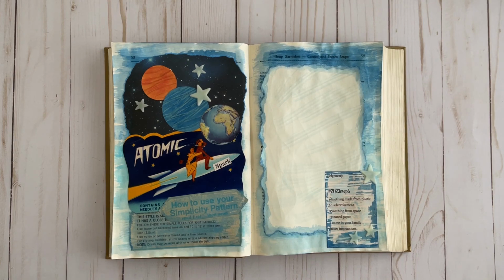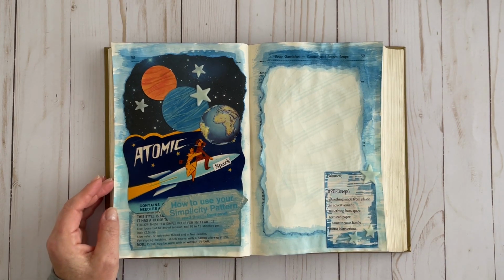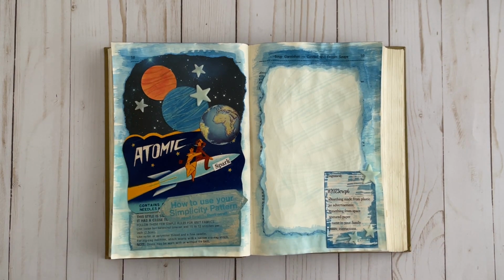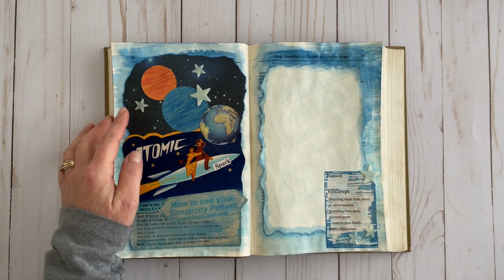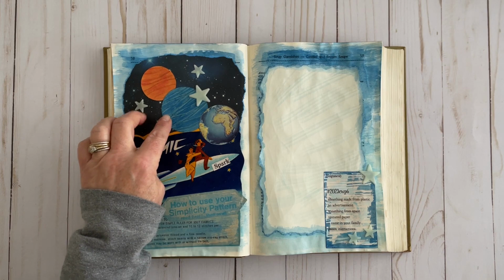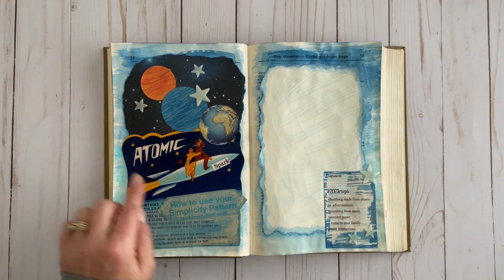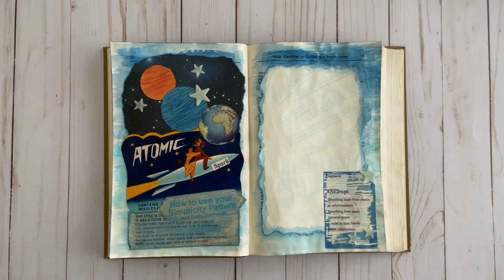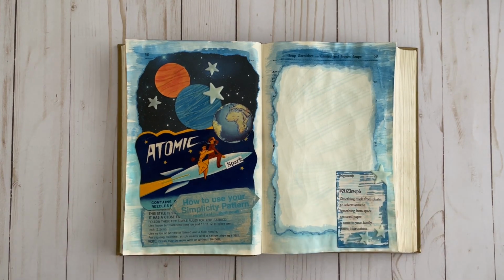2023cwp6 Margarete Miller Collage Challenge - Space Theme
I had fun using watercolors for the background. It's amazing the variety of color you can get just from a few drops of water. Of course, any time I can dig through my vintage sewing supplies it's a great day!